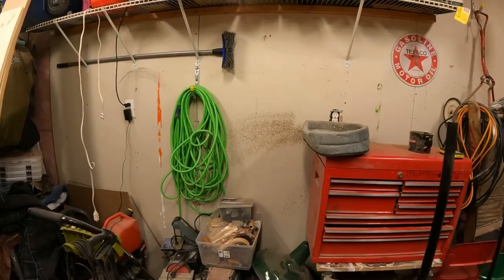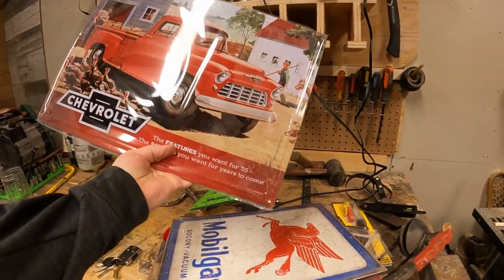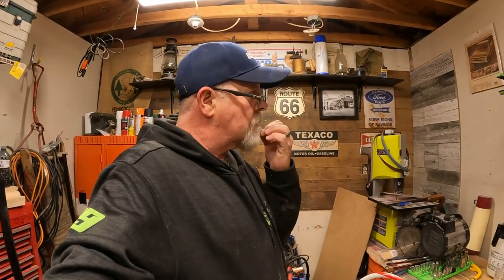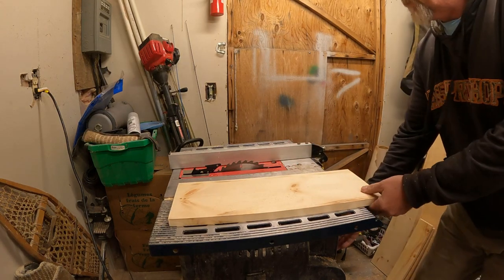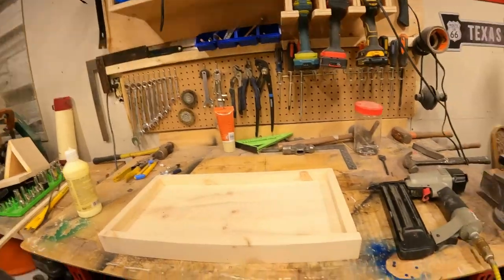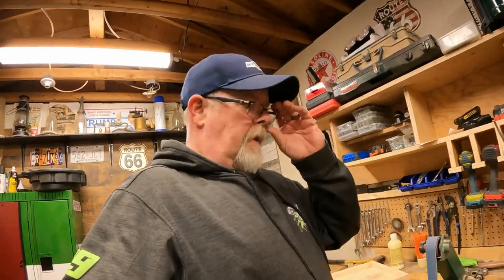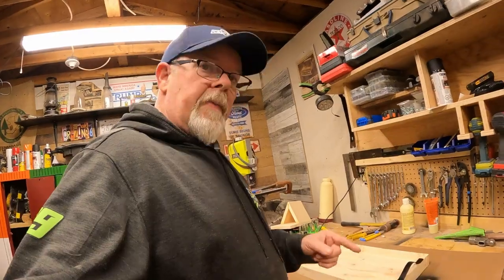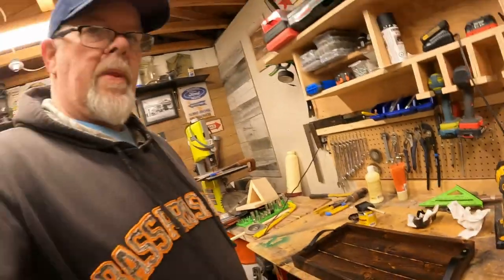Unbelievable: Watch What I Did To The Shop & Easy Wood Crafts that SELL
First projects in the newly designed shop. Hopefully designed for the last time.

Send Mail To:
Larry Johnson